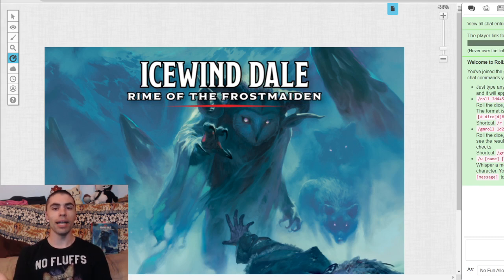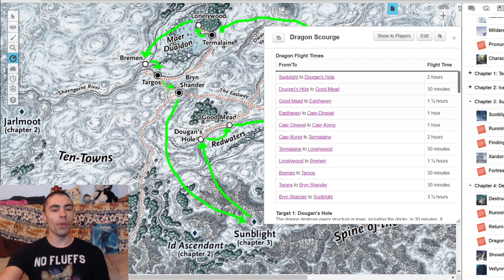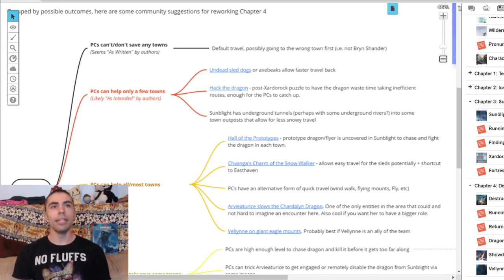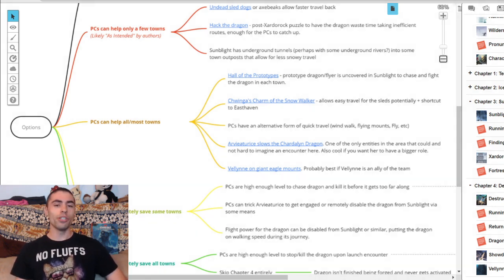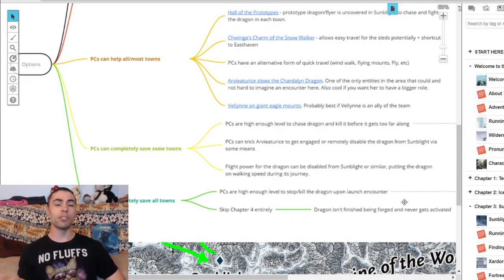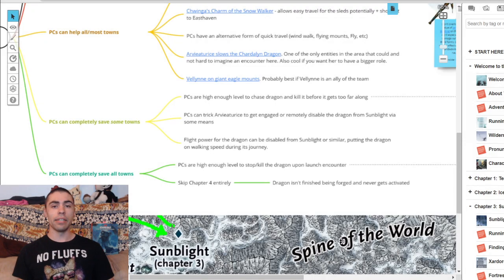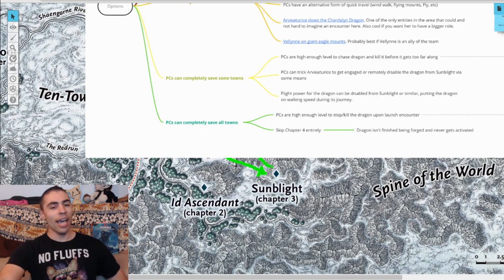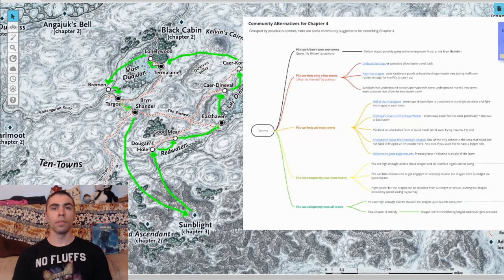Rime of the Frostmaiden: DMs Guide- Chapter 3-4 Handling the Destruction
In this video, we go over handling what many DMs are dreading about this module: The Destruction of Ten Towns. There is more than one way to skin this dragon, and most important of all, there is a ton of ways to handle the dragon flying around. Let's dive into how we can make this work for your campaign!

0:00 Intro
0:37 Intro to the Destruction of the Ten Towns
6:11 PC's Cant save Ten Towns
8:06 PC's Can help only a few towns
10:36 PC's Can help all/most towns
14:22 PC's Can completely save some towns
17:35 PC's Can completely save the Ten Towns
19:26 How you handle it & Our own ways to Save Ten Towns
24:07 Changing up the Dragon
26:01 Ramifications of the Destruction
27:07 Outro